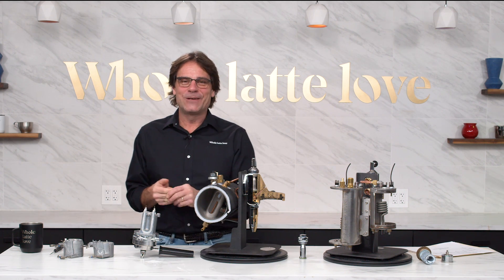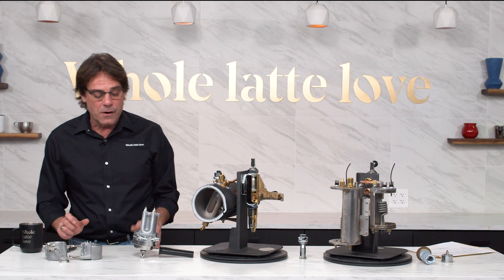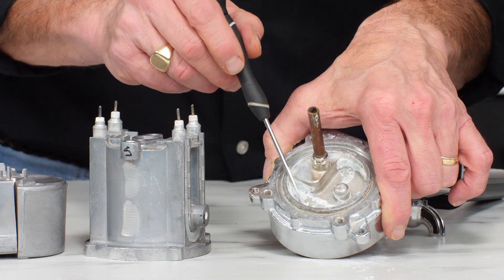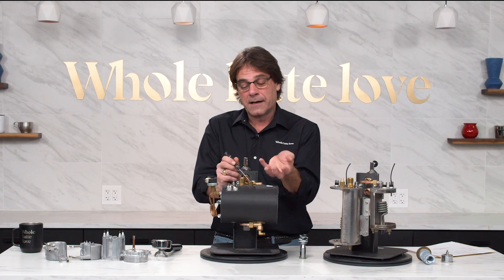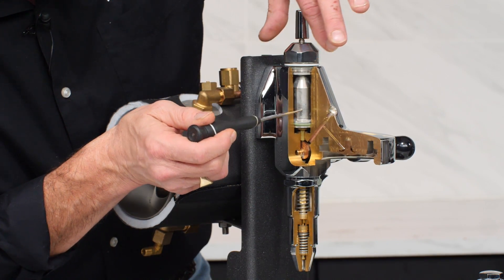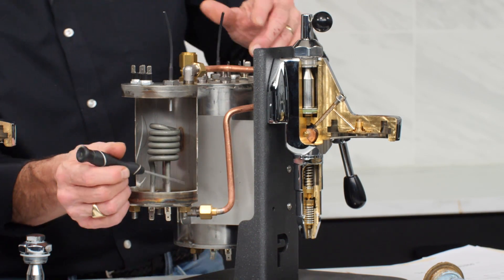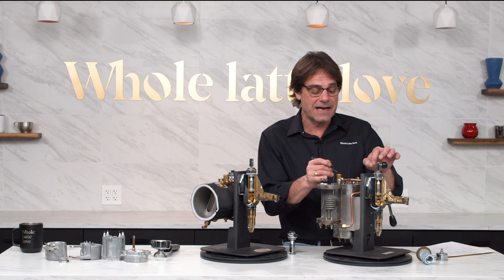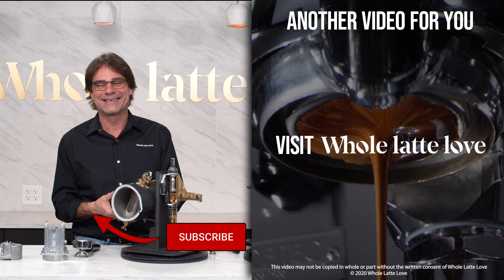Espresso Machine Boilers: See Inside 4 Types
Learn how 4 types of espresso machine boiler work. Using cutaway models, go inside an E61group, dual boiler, heat-exchange boiler, single boiler and thermoblock boiler. E61 thermosiphon operation explained plus PID vs. pressurestat operation/benefits, scale deposits and flow control of E61 brew group.